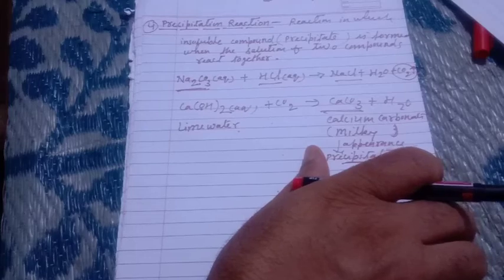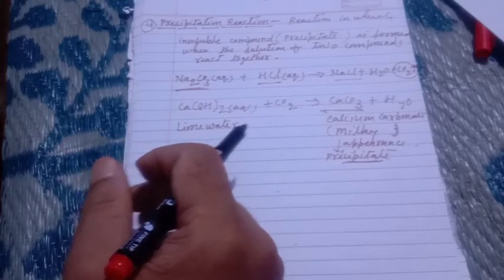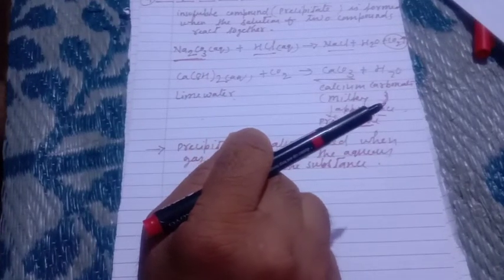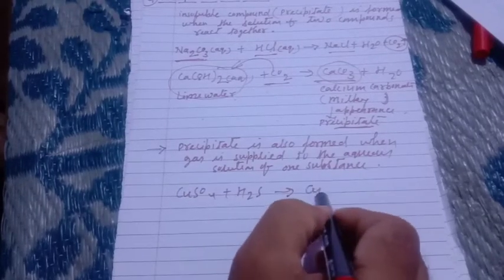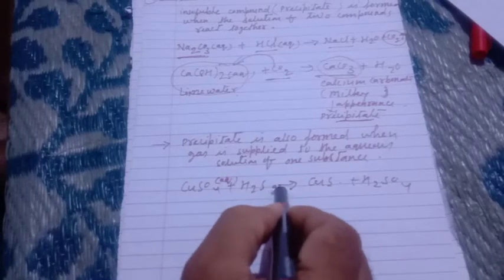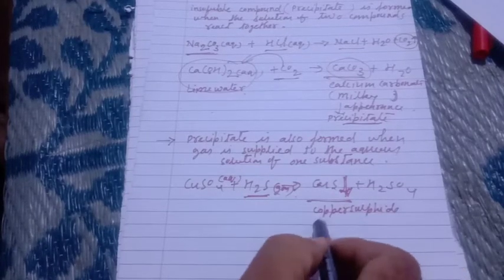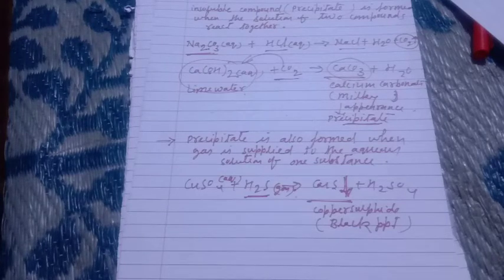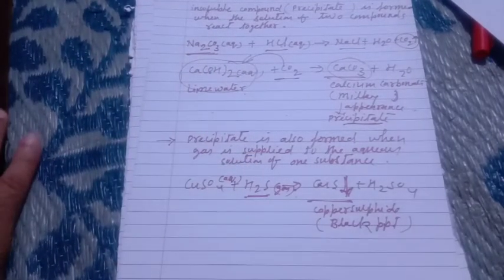10 th Chem. Unit-01. Chemical reactions and equations. June-24/21.